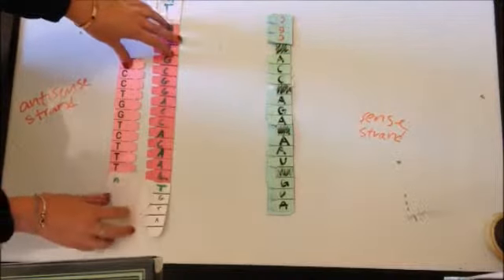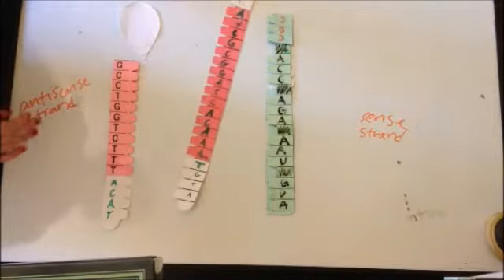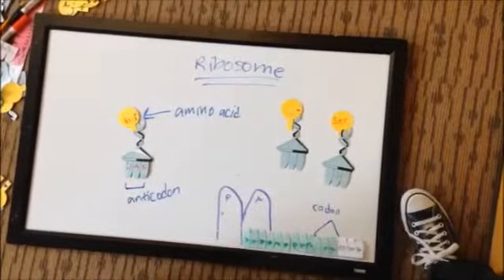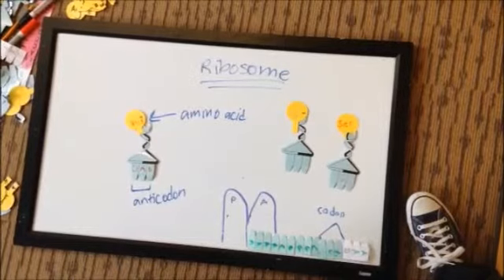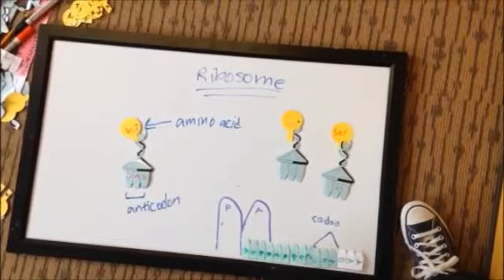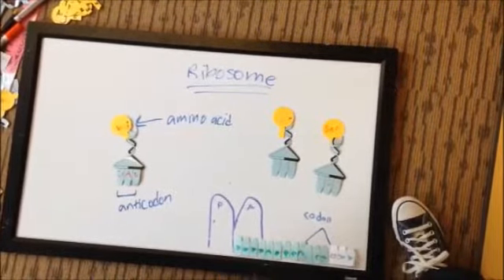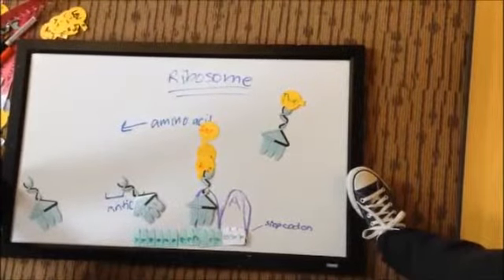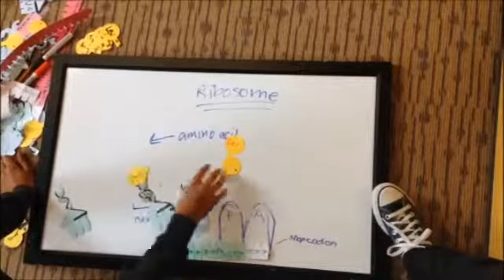Transcription Translation Movie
By Alexandra & Arun